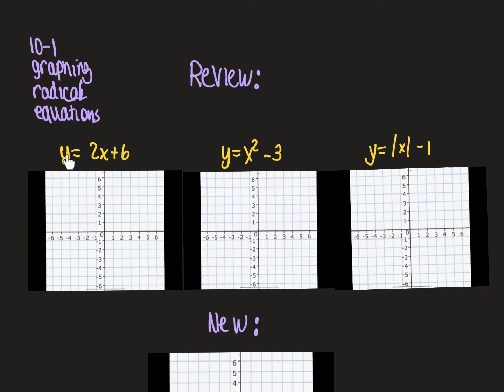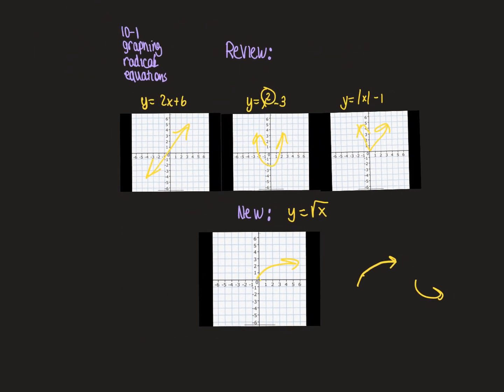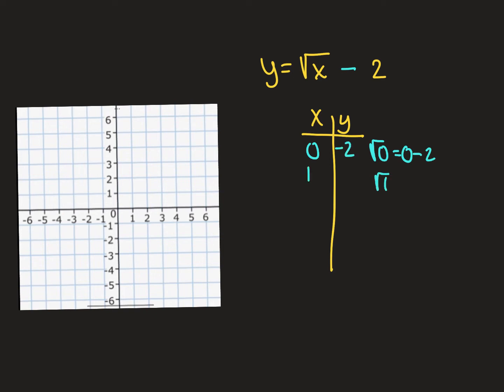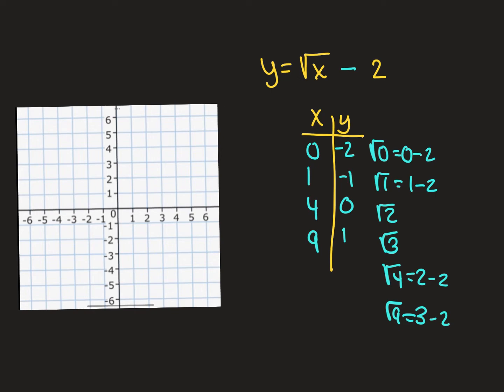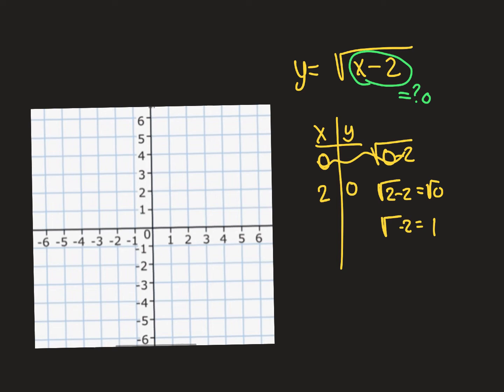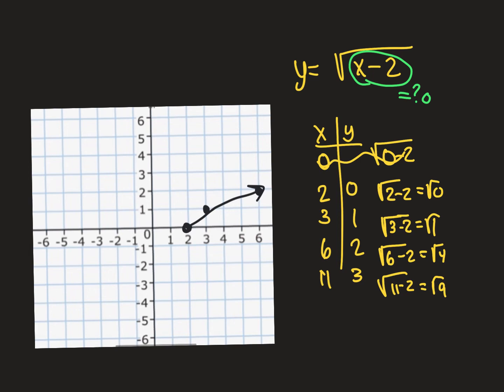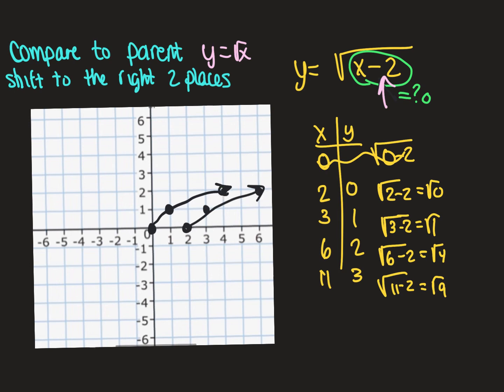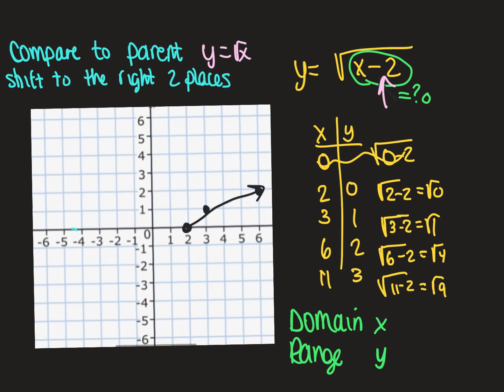10-1 algebra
00:00 Slide 1
02:23 Slide 2
04:23 Slide 3